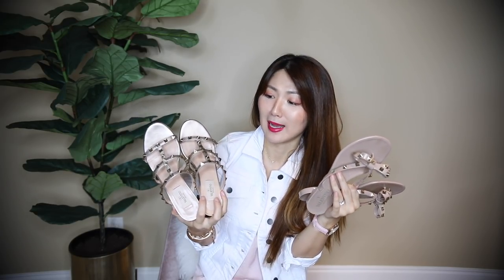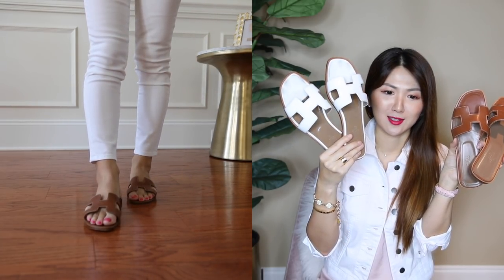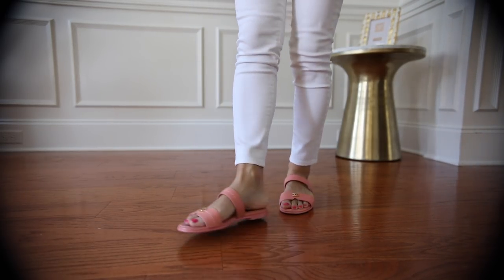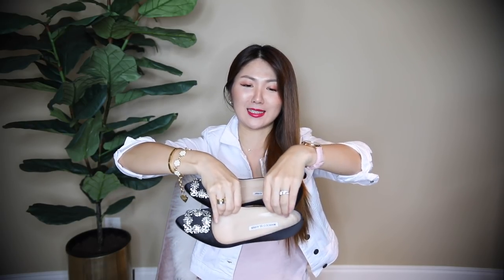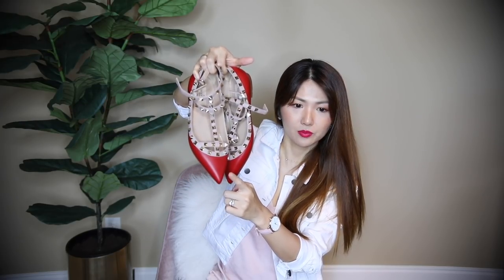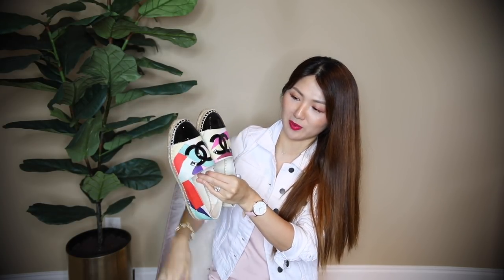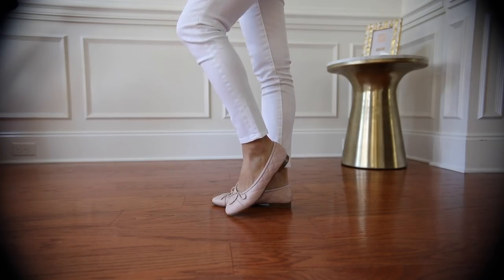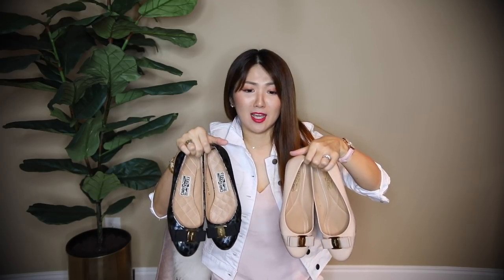LEAST & MOST USED DESIGNER SHOE COLLECTION 2018 | MODELING SHOTS | CHARIS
HIIIIII guys! Hope you enjoy my updated designer shoe collection vid!

White jacket (xs)

Cami (xs, vintage pink)

Lipstick sold out
but similar color (rose harper)

***White jeans in modeling clips

—Shoes that are available to purchase online here ———

Valentino sandals (true to size)
             -metalic gold or Rame

*pearl scrappy slide sandals

*another similar white, saddle tan

Manolo 70mm black (true to size)

Manolo 105mm flesh satin (true to size)

Valentino flats (half size up)

Salvatore Ferragamo flats(ne bisque)

—Lower priced nice shoes I love and wear a lot plus new cute picks!!!

Ankle sandals (half size down)

Wedges (half size down, tan)

Pearl scrappy slide sandals (blush or black)

Super cute suede tie sandals

Really appreciate your feedback with likes and comments on each vid! Xoxo cc